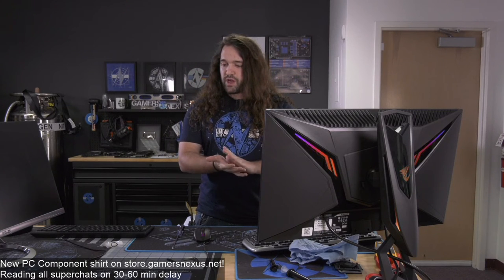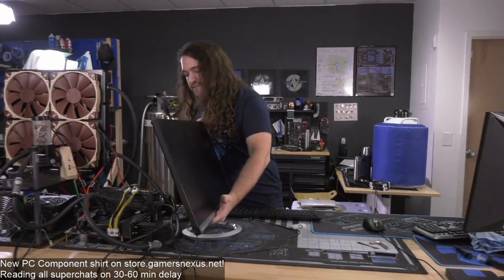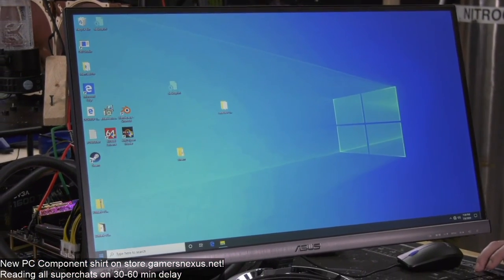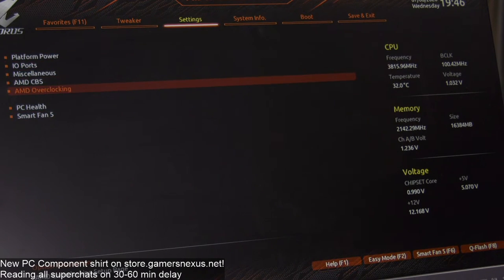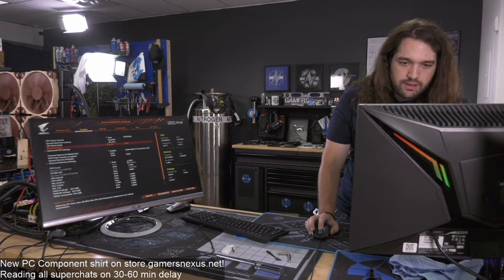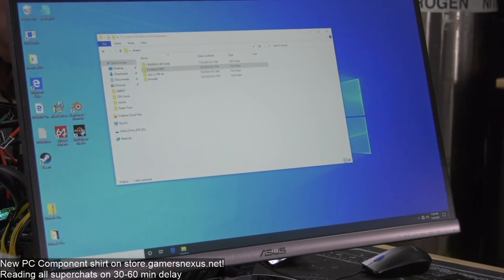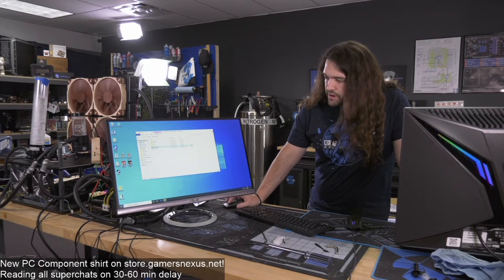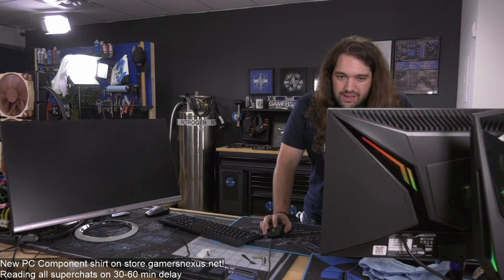LIVE: How to Overclock AMD Ryzen 5 3600XT, Infinity Fabric, & Memory (Basics)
This is our process to AMD Ryzen CPU overclocking with water cooling (ft. AMD R5 3600 XT). We're not leading experts, but we do have a lot of experience with AMD Ryzen core, infinity fabric, and memory overclocking.

Our new PC Component T-Shirt features hidden PC components in the logo design, like keyboards, VRMs and more. Grab our brand new PC Component T-Shirt in Midnight Navy, 100% cotton

This isn't intended to be a fully structured guide and walkthrough with every single detail of overclocking, but after all our liquid nitrogen overclocking streams with Ryzen, we thought we'd show you how we do initial pre-testing and determination of a final 24/7 overclock for our AMD Ryzen CPUs. This includes some basics of voltages (vcore, VDDG, VSOC), Infinity Fabric, memory overclocking, and core multiplier settings. We're going to bring it up to at least 4.6GHz all-core on the AMD R5 3600XT (a lot of 3600 CPUs will do 4.3GHz to 4.4GHz, XT often does higher). We'll also bring down voltage as low as we can, explain stability testing applications, and show Tdie and temperature measurements.

Test bench setup is below. Please note that MANY OF THESE PARTS are way overkill; that's because we use the same high-end parts for most our streams, with the goal being stability in the stream (we trust them/know they work well). It doesn't mean we think you should build a computer around this list. If you wanted references to high-end OC parts, though, this list helps:

Gigabyte X570 Master motherboard on Amazon
AMD Ryzen 5 3600XT CPU on Amazon
However, we recommend the 3600 instead, unless you're an overclocking enthusiast. See our review for this.
GSkill Trident Z Royal 4000C15 (way overkill for most people) on Amazon
EVGA 1600W T2 PSU on Amazon
EVGA RTX 2080 Ti XC Ultra on Amazon